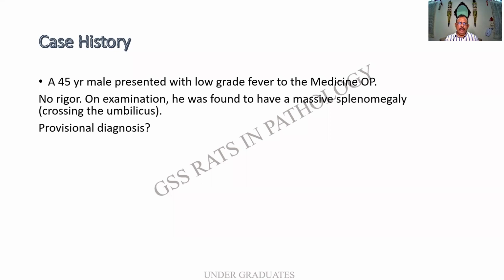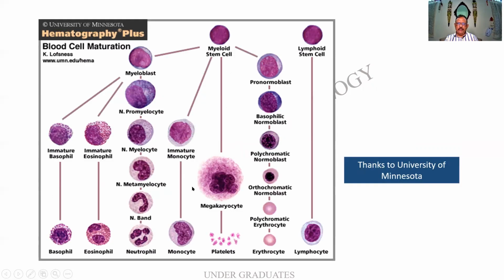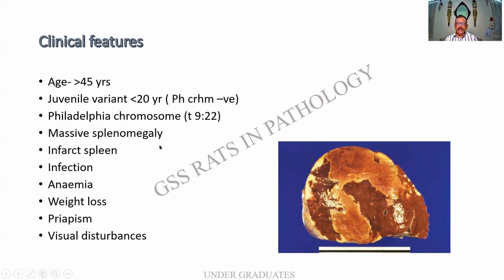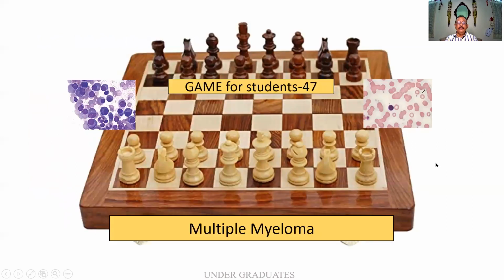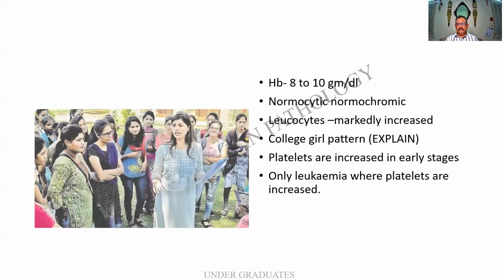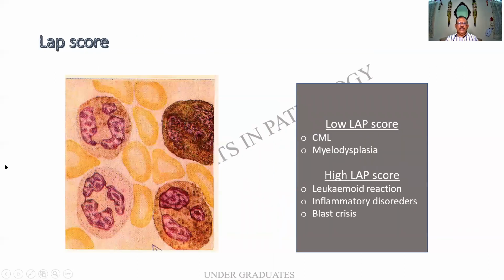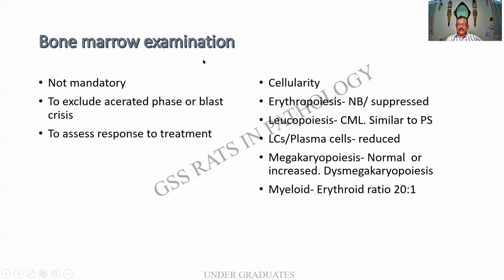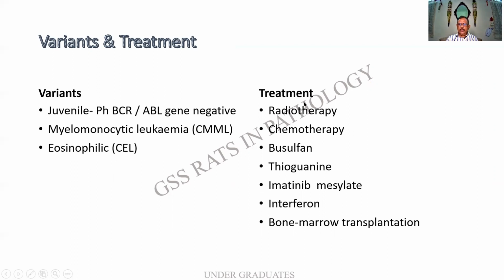Chronic Myeloid Leukaemia | Haematology | RATS in Pathology | Dr GSS | SRM | MBBS | University ques!